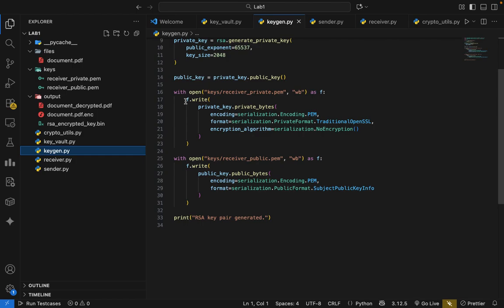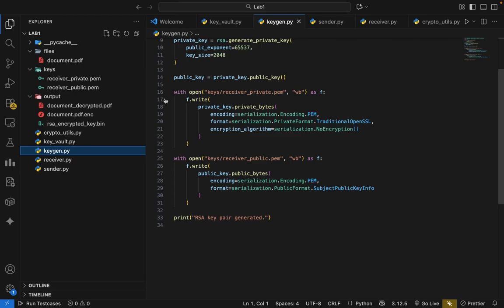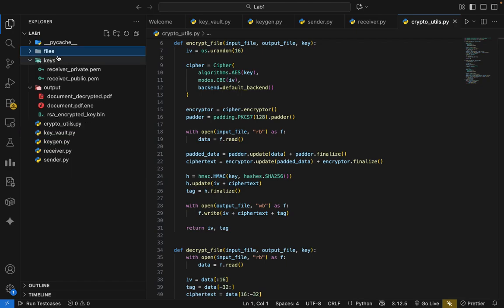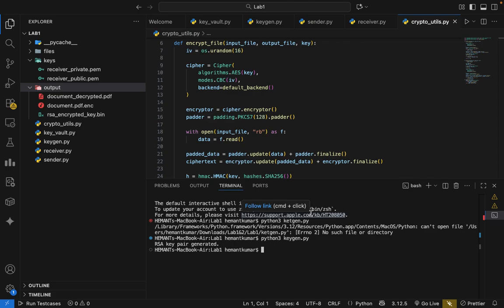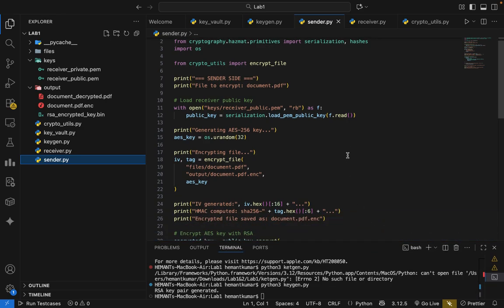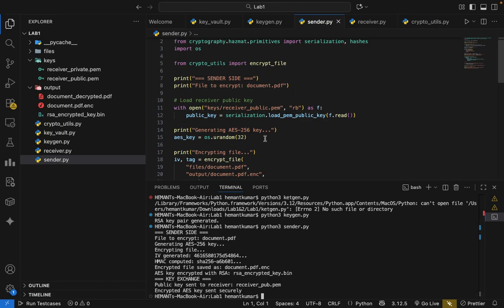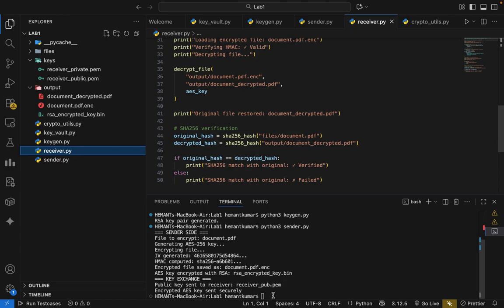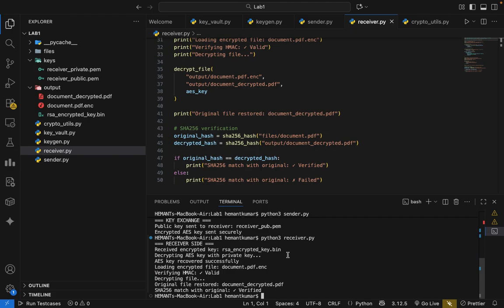2201CS39-Krishna-Kant Lab 1 Video Demonstration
The video demonstrate my assignment on Secure File Transfer using Symmetric Key Encryption.